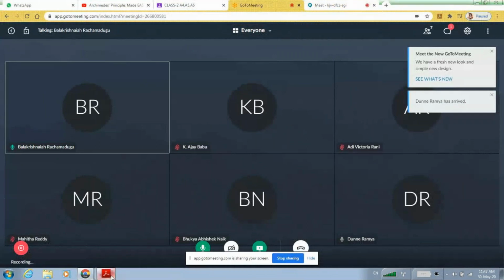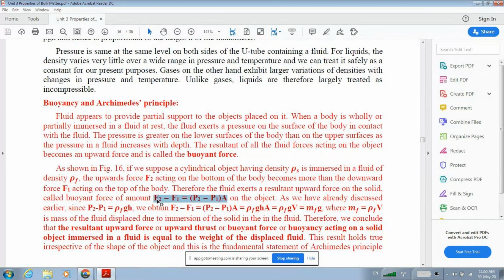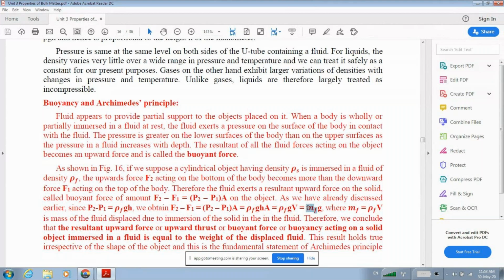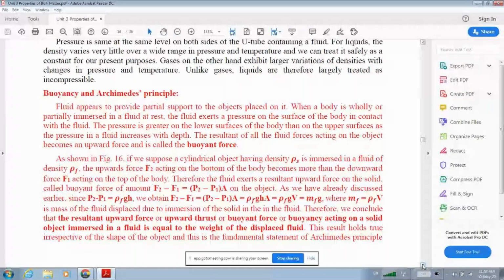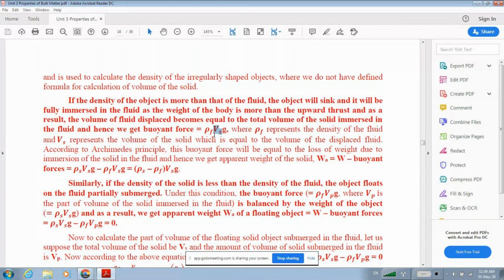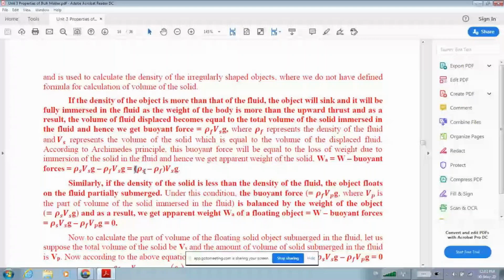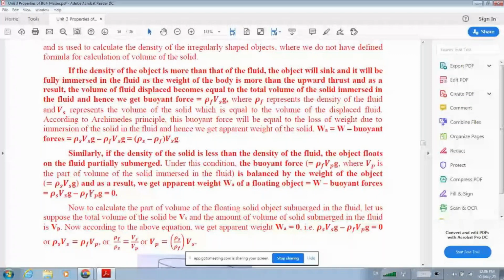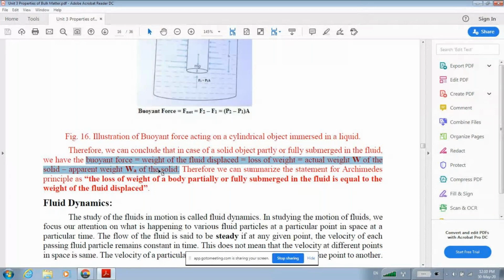Fluid Statics Part2C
Buoyancy and Archimedes Principle